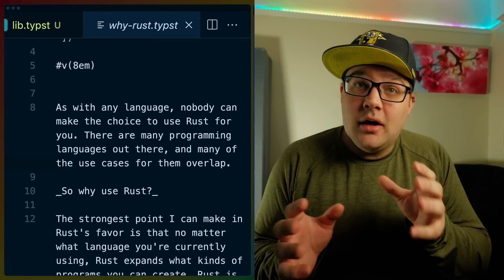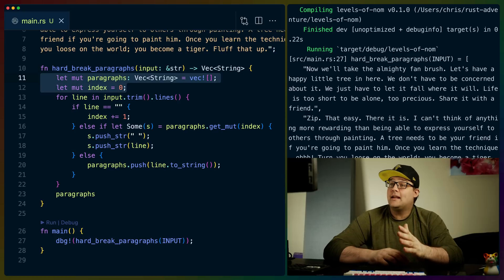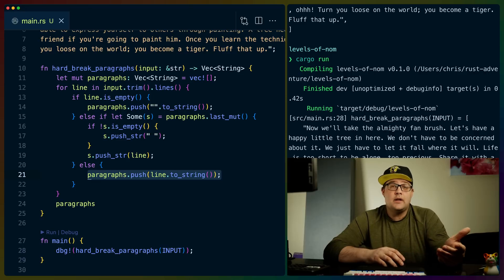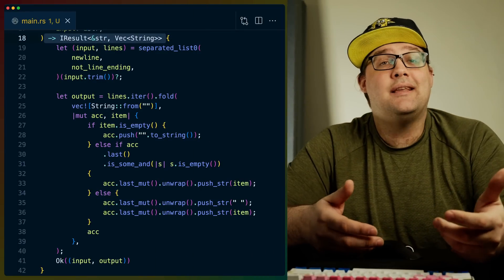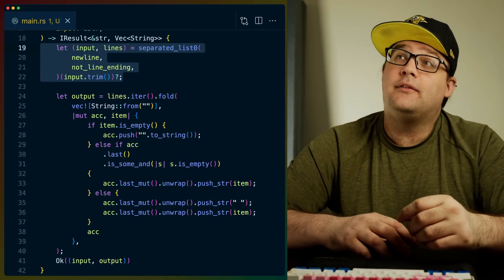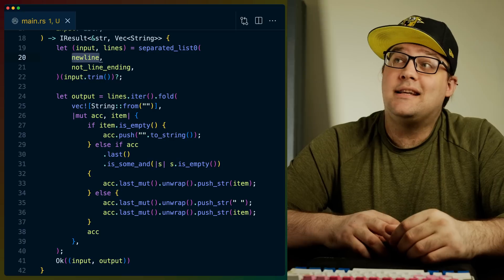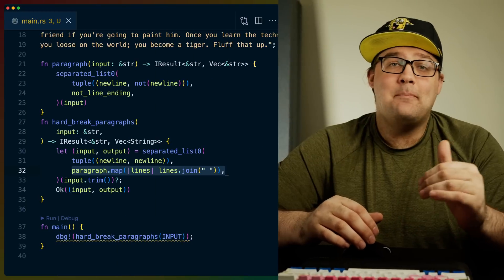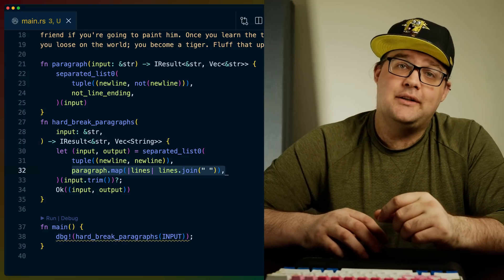Write Rustier Rust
Parsing in Rust, from beginner to advanced user. Covering the mental models you can use to write Rustier Rust.